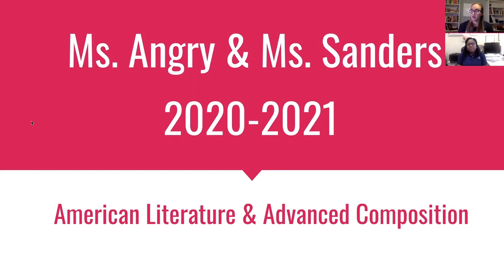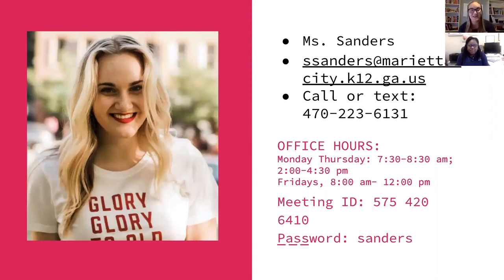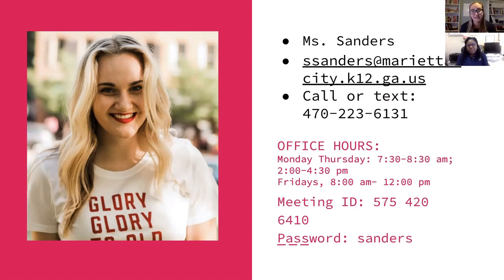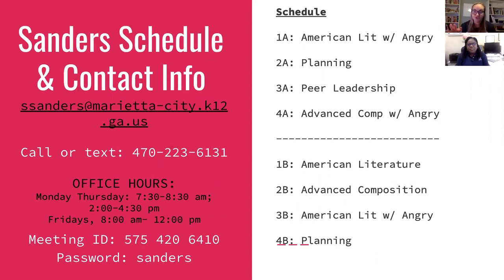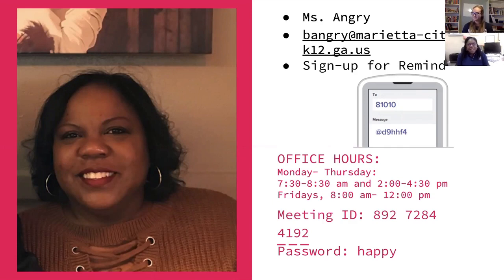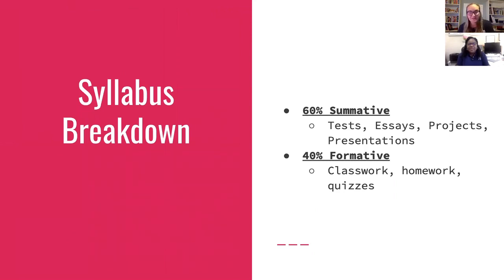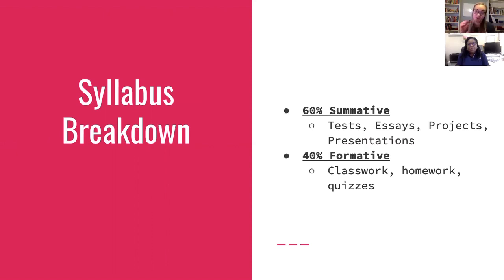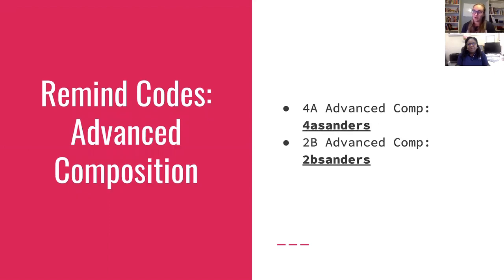Sanders, Savannah & Angry, Bershawn Open House 2020